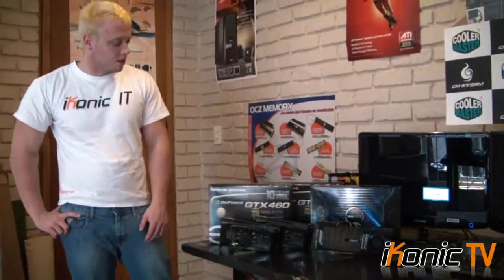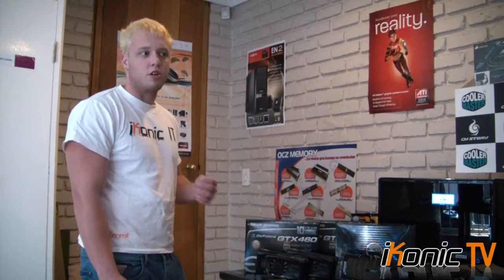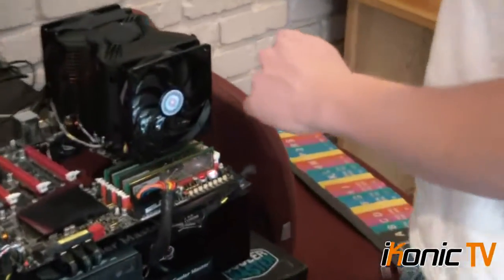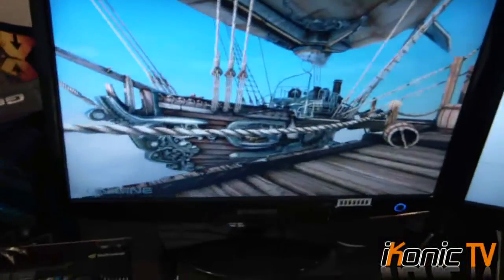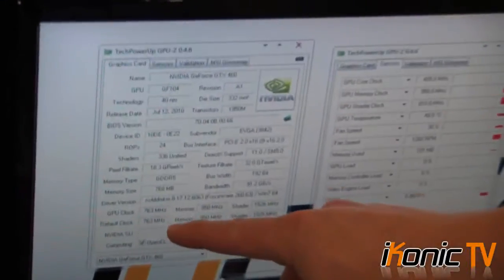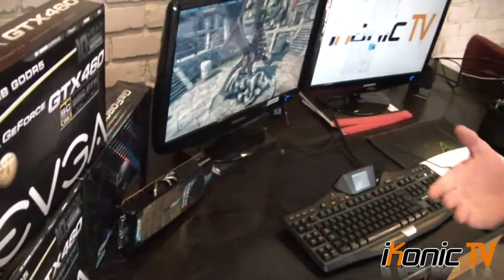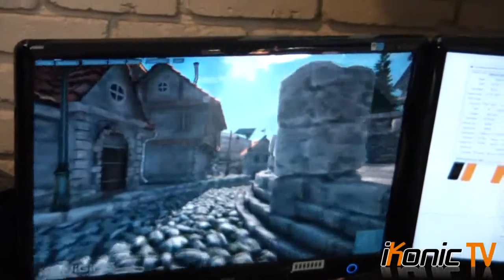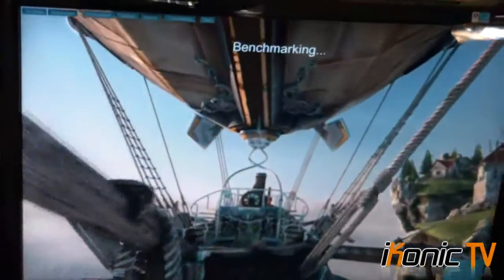iKonic TV - EVGA GTX460 SC vs Inno3D GTX480 ( Part 1 )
Single GTX480 vs Dual GTX460 Solution